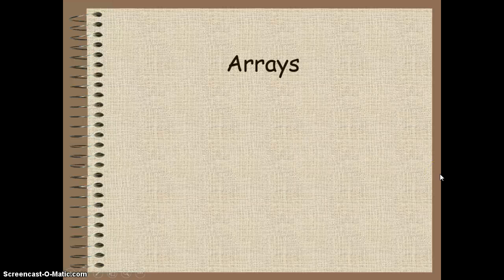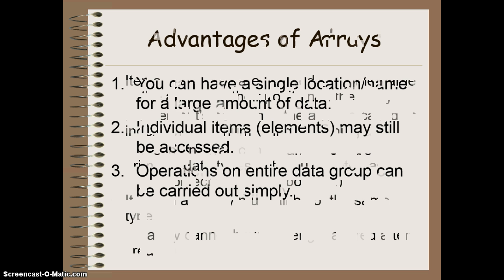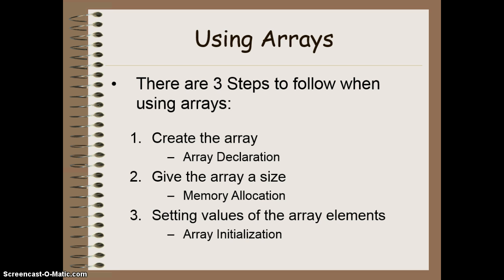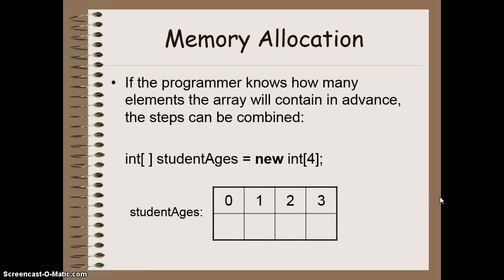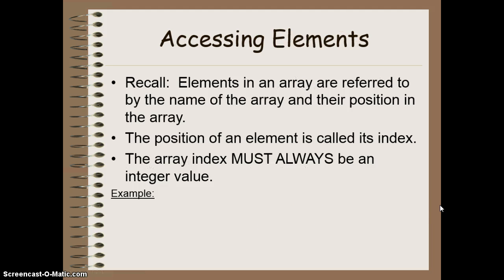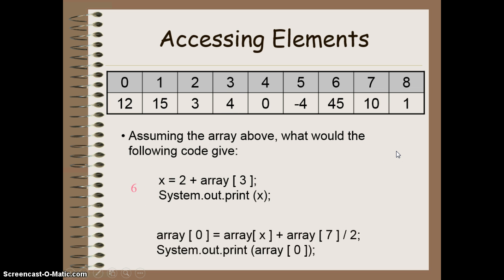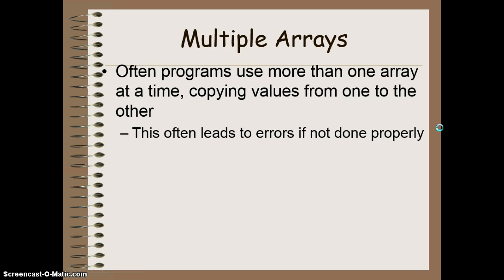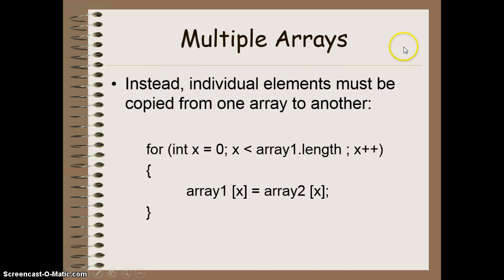ICS4UO - Lesson 19 - Arrays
ICS4U0 - Lesson 19 - Arrays